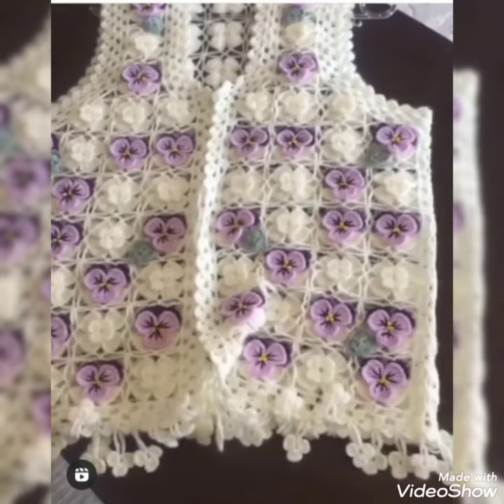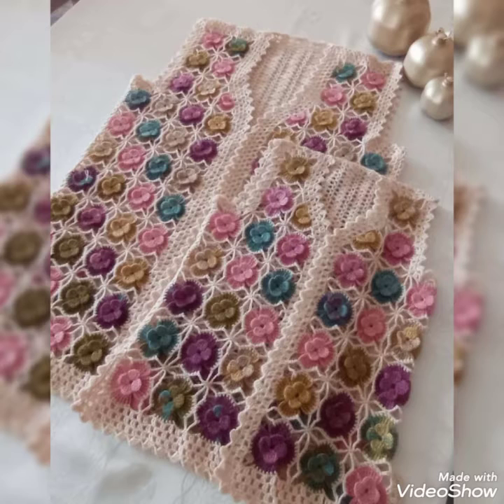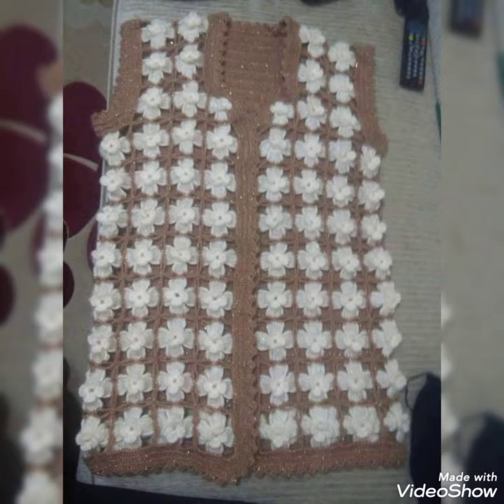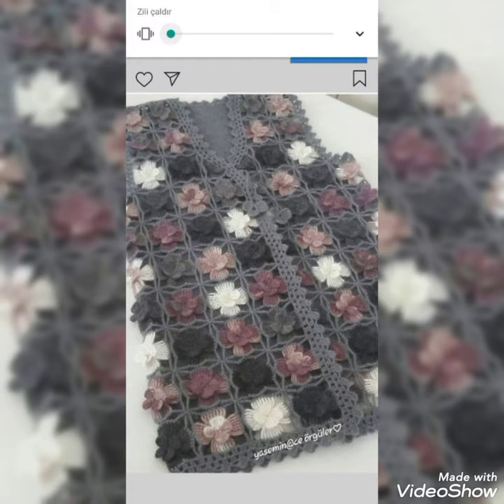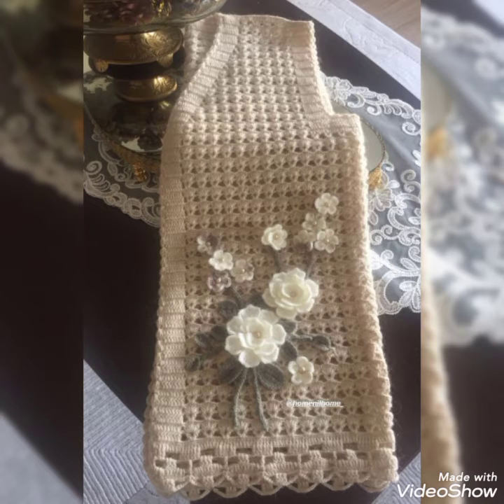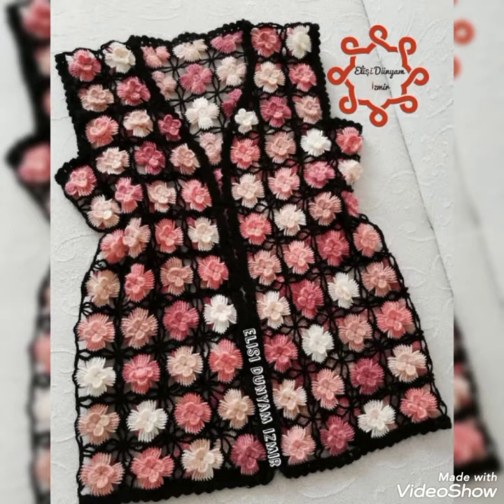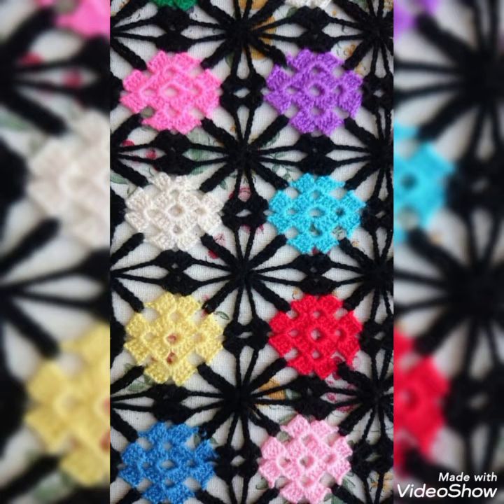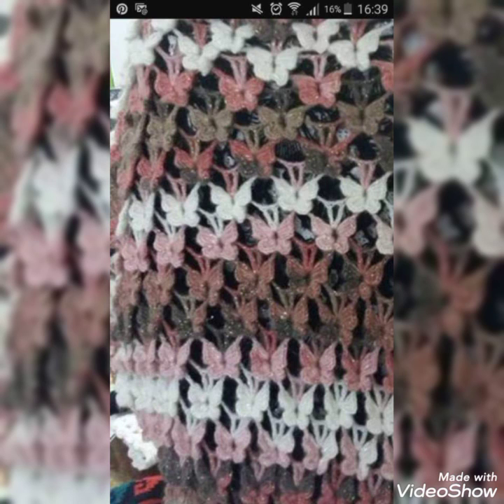Beautiful and elegant Crochet 🧶 short coat 2k23 fashion